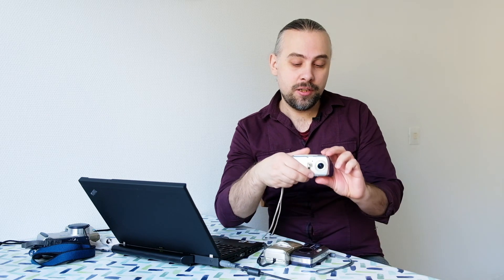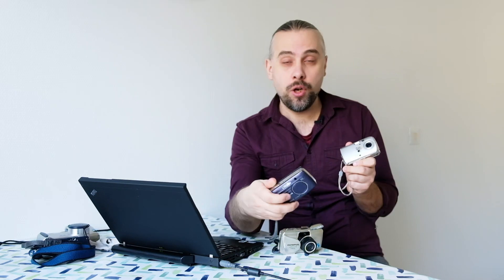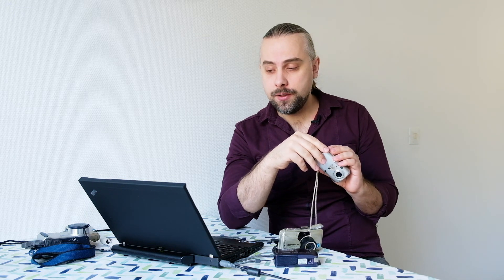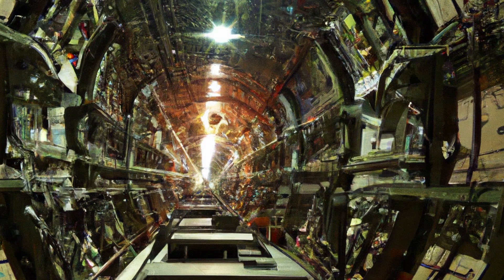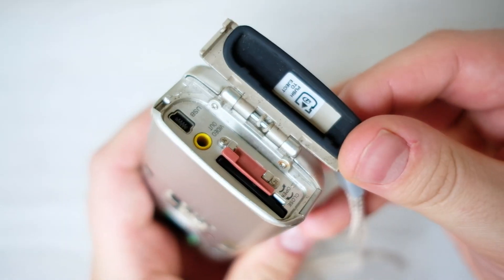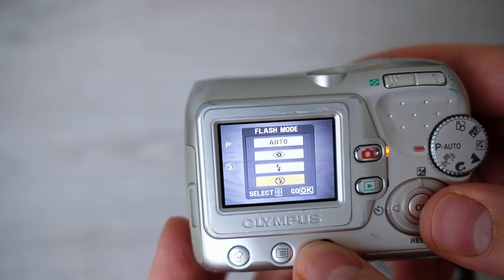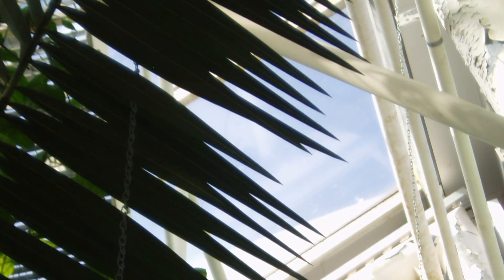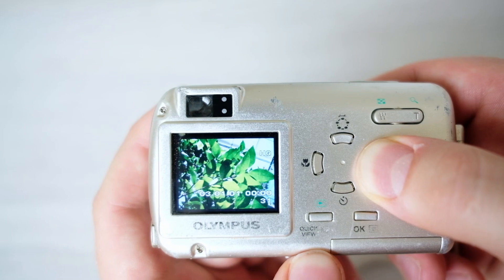Olympus Mju / Stylus-400 - Fun Digicam that I Found in the Trash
The Olympus Mju-400, or Stylus 400, is a digicam from the year 2003. It was released alongside the 35mm Mjus and soon the digital lineup replaced the film versions. I did not plan to get this camera, I happened to find it in the trash. Sometimes you don't have to go far to find old cameras, it can be enough to just look in some dumpsters XD. I didn't have any expectations when using this camera, but I really surprised me. Given the right conditions, it can produce very nice results!

Chapters:

0:00 What, Why & How
1:05 Free xD Card & Found Photos
2:17 Digital Mju & 35mm Mju
3:55 Image Quality & Photos